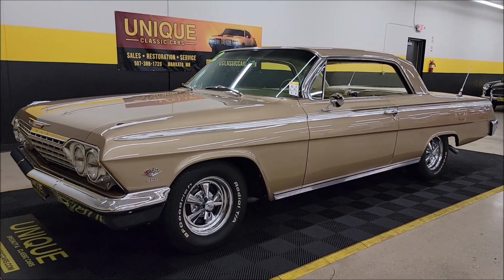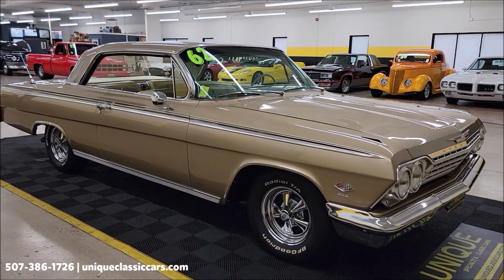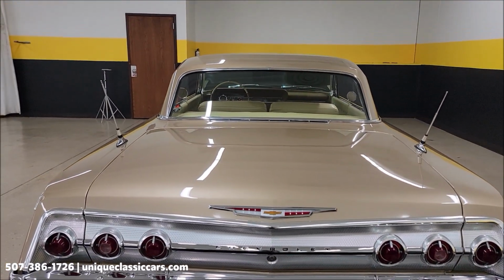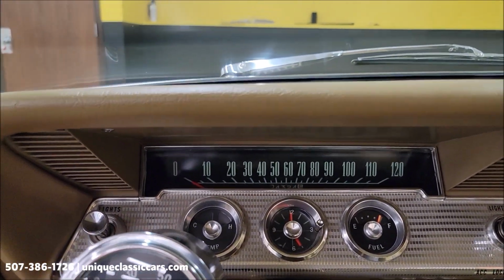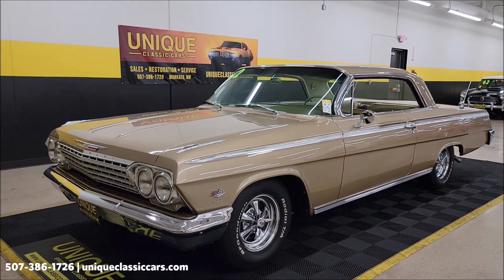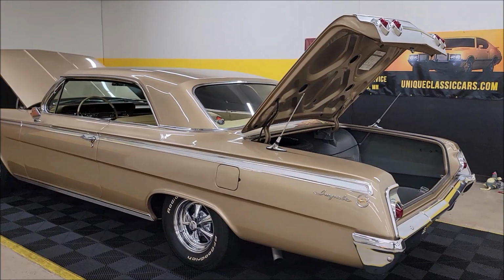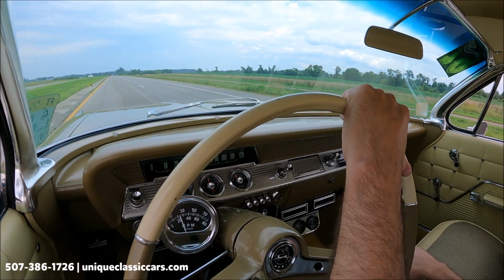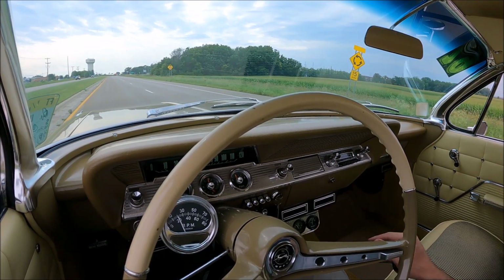1962 Chevrolet Impala 2dr Hardtop | For Sale $49,900